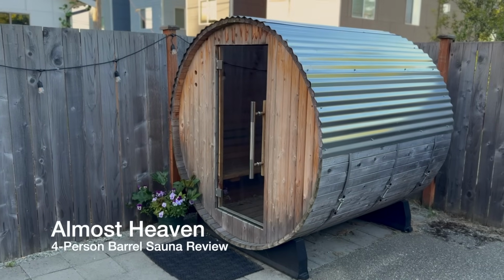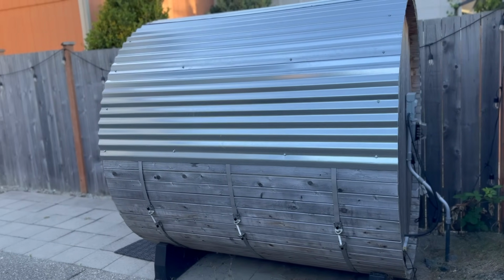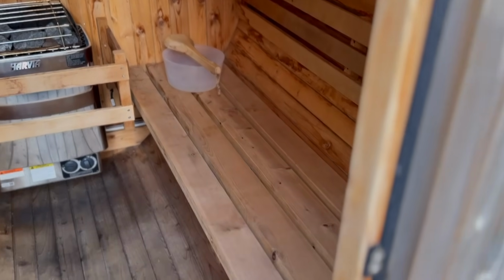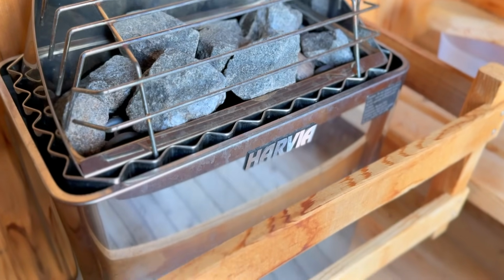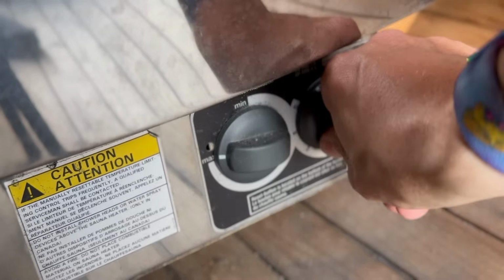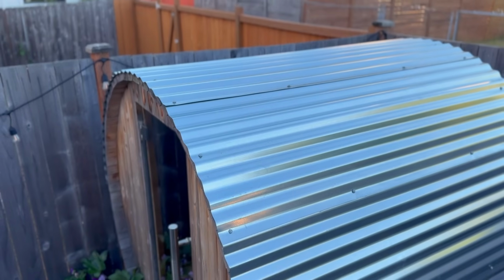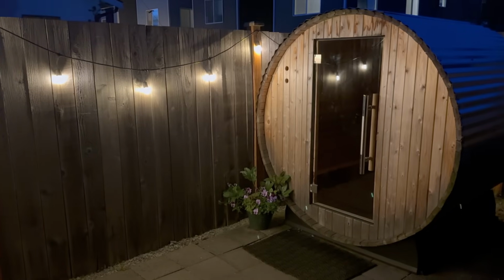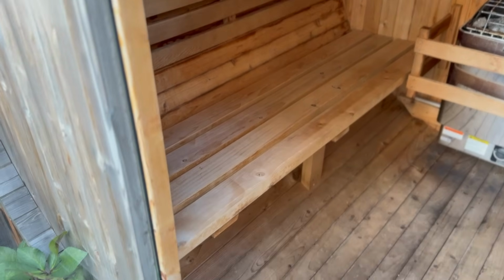Review of the Almost Heaven Barrel Sauna after 2.5 Years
This is my first proper video on my channel. In it, I review my experience building and using the Almost Heaven 4-Person electric heater sauna.

This is Rhonda Patrick's excellent article on sauna usage